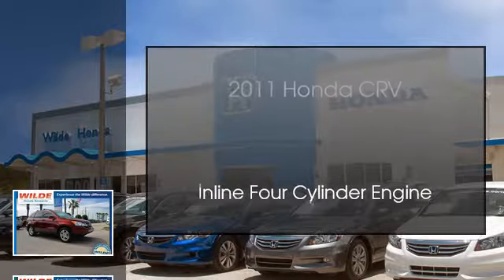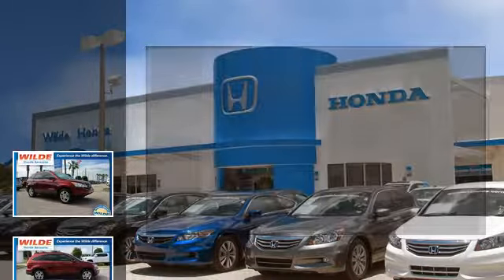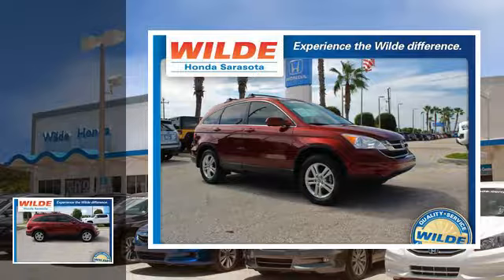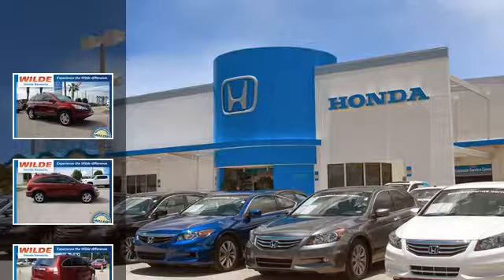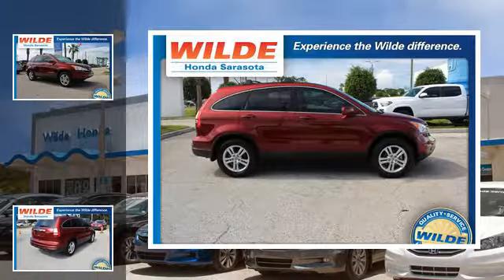2011 Honda CR-V